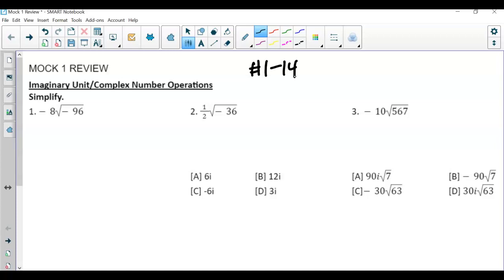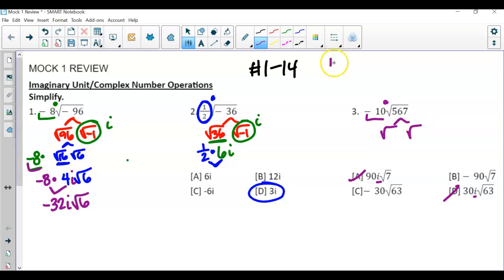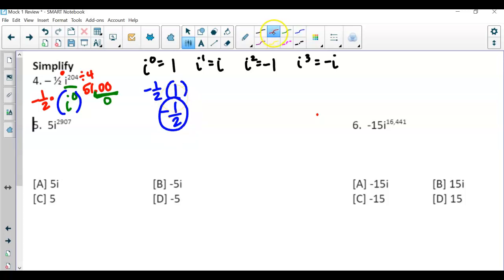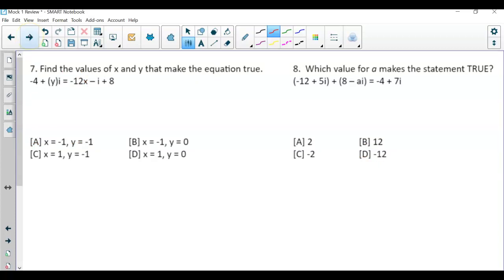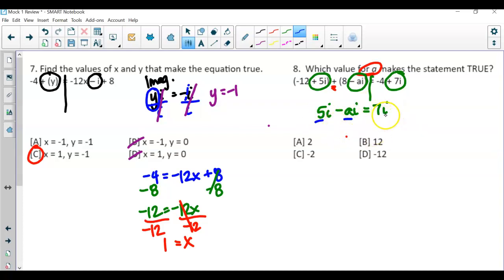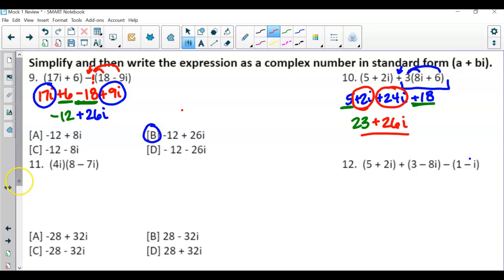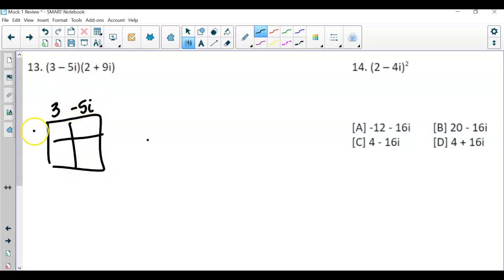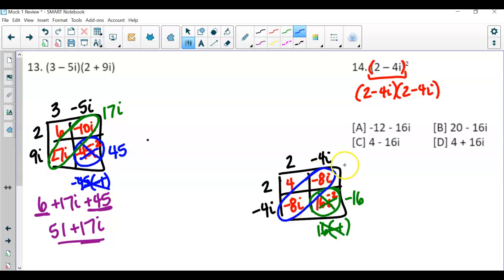Mock 1 Review (#1-14)